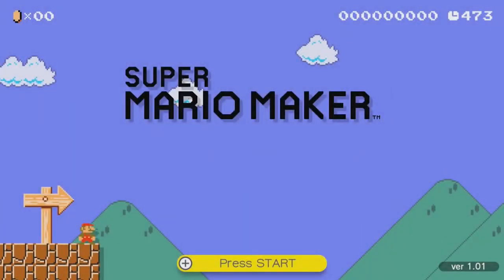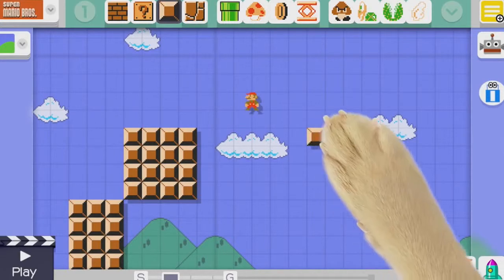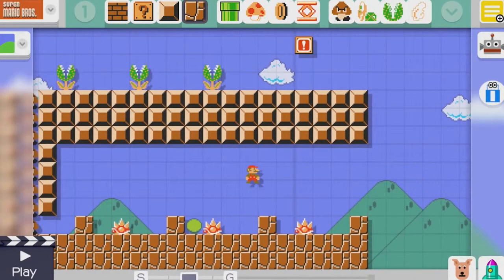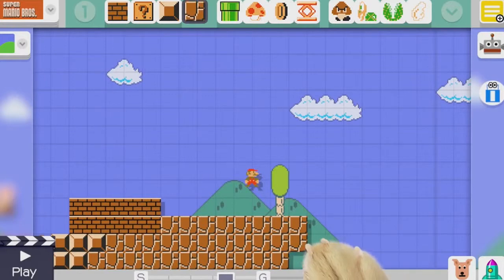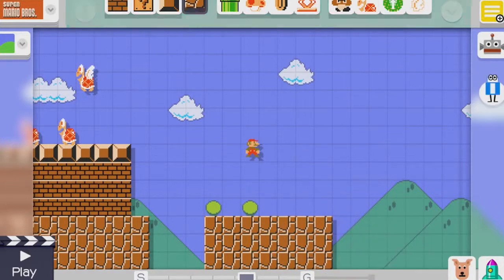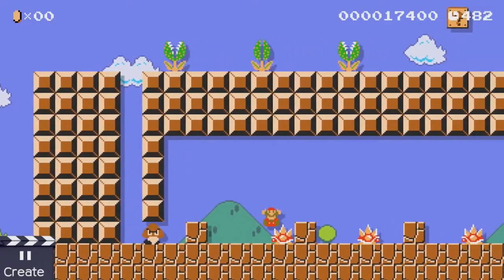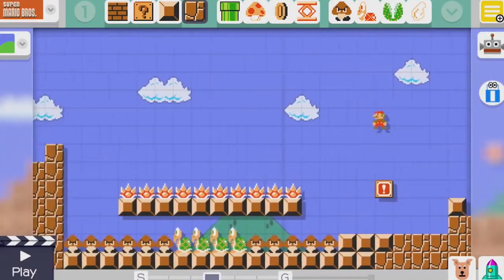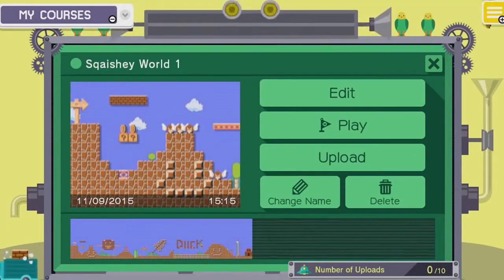Super Mario Maker Nintendo 3DS Gameplay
Super Mario Maker Nintendo 3DS Gameplay so good game.
Super Mario Maker gameplay
Super Mario Maker game